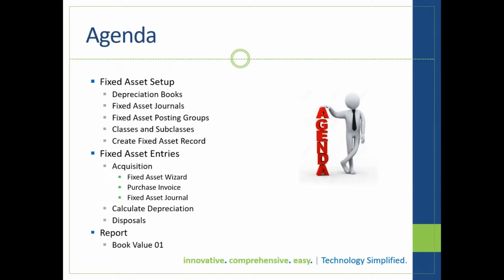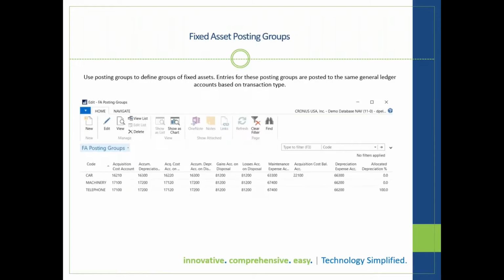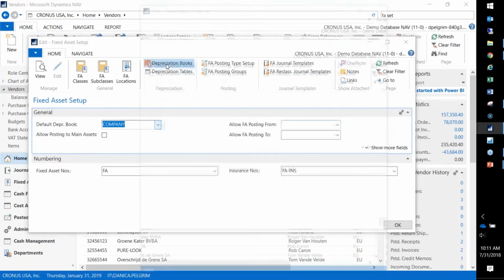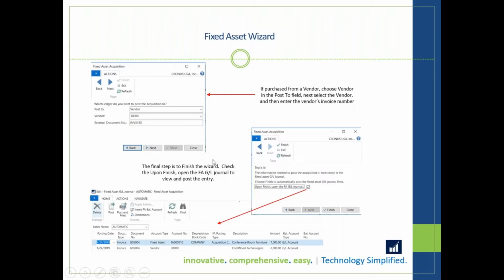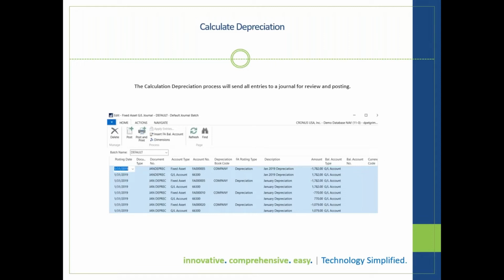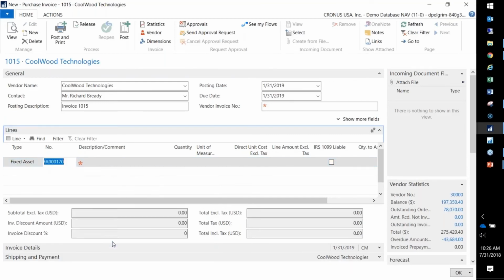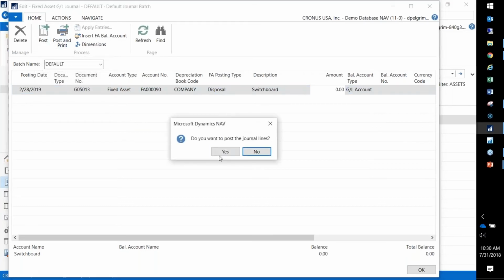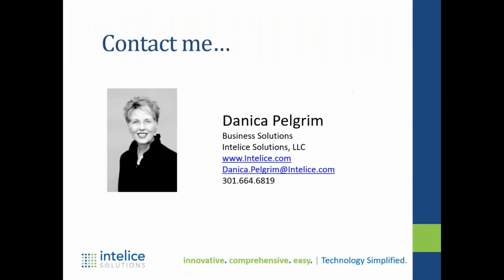Microsoft Dynamics NAV Consulting | Working with Fixed Assets in Dynamics NAV 2018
Microsoft Dynamics NAV is an integrated, flexible enterprise resource planning (ERP) solution that helps small to medium size businesses connect their sales, purchasing, accounting and inventory management.

Dynamics 365 takes Dynamics NAV to an advanced level with fantastic new features and functions, and a wide range of options that can be customized for your business. It’s the next step in modern, intelligent cloud applications, combining CRM and ERP capabilities while breaking down data silos.

You’ll benefit from a comprehensive, end-to-end approach that helps you unify data and relationships, build intelligence into your decision making, and accelerate the growth of your business.

To learn more about our Microsoft Dynamics 365 Consulting Services visit our